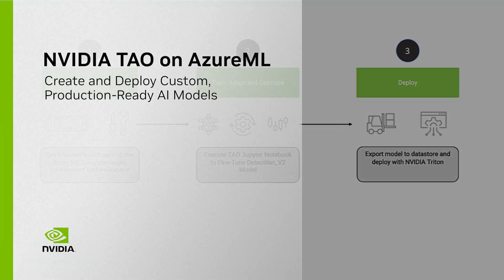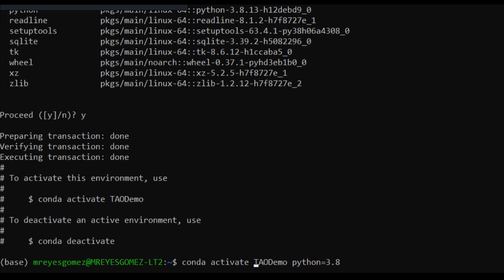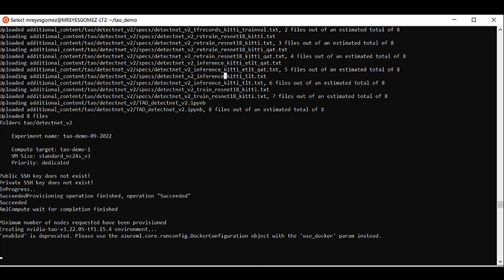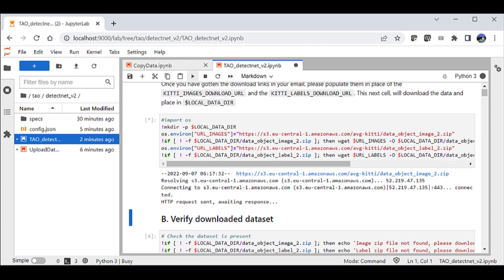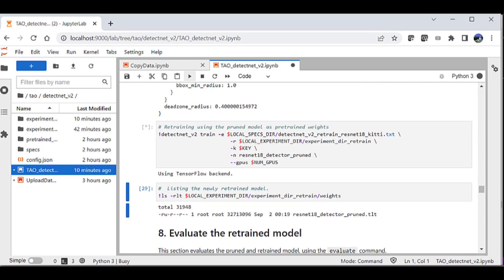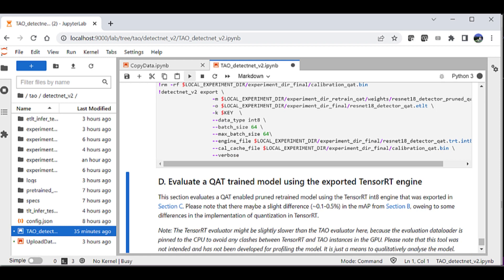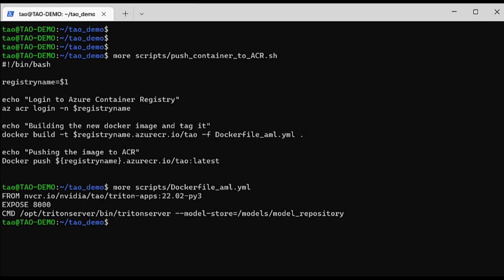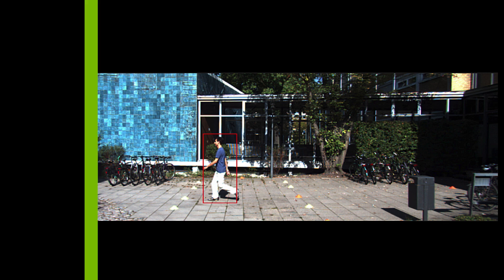Create and Deploy Custom AI Models with NVIDIA TAO on Azure ML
This video shows that how you can fast-track your vision AI application development by taking a pretrained object detection model, fine-tuning it with custom data with NVIDIATAO and deploying it for inference with NVIDIA Triton™ on Azure Machine Learning (Azure ML).